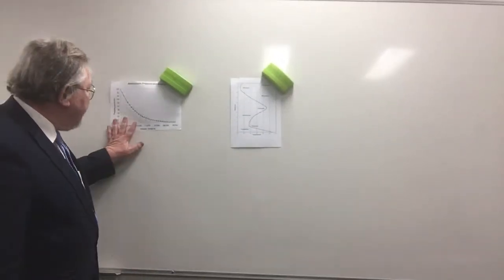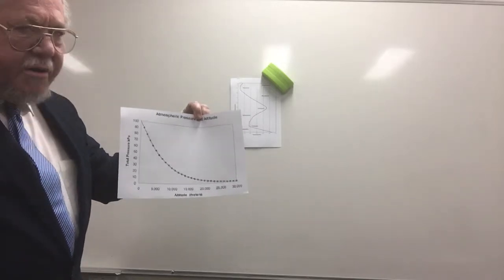GAS STOICHIOMETRY and PRESSURE GRADIENT L3/4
This lecture continues from the last (L2/4) where students were asked to plot the atmospheric  gradient for pressure and temperature. The purpose is to demonstrate that this gradient is a result of actual particle concentration. And given that gravity affects all objects with mass, therefore the atmosphere remains an integral part of Earth’s surface.